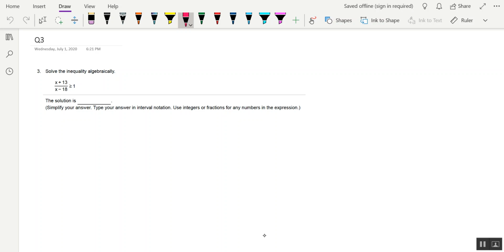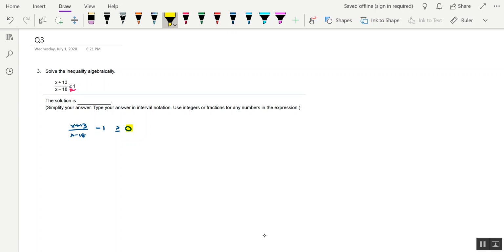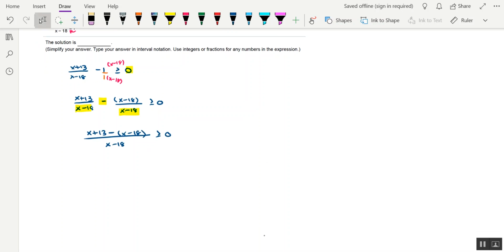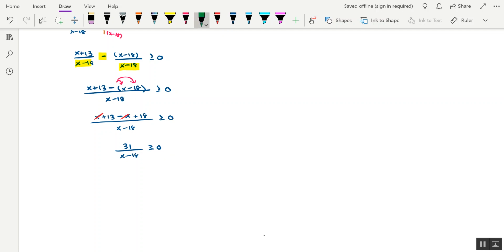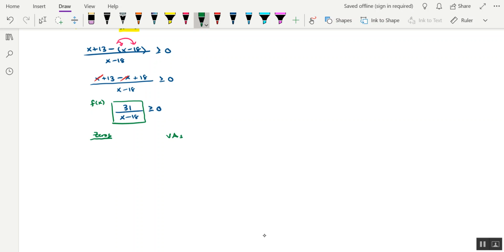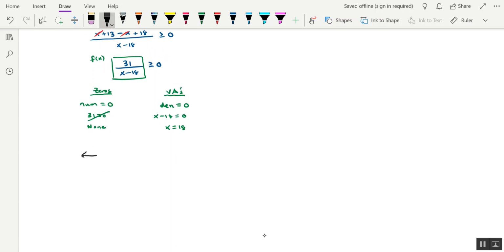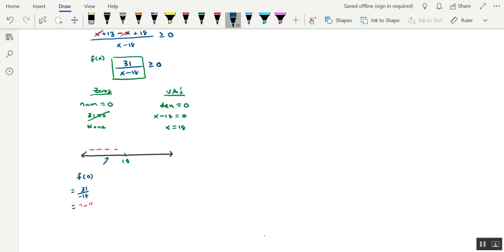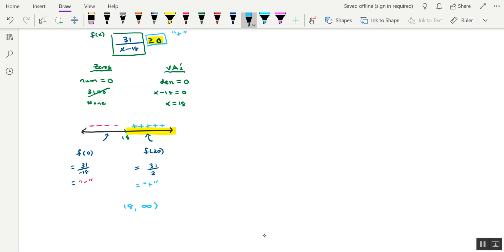Calculator Section Problem 3